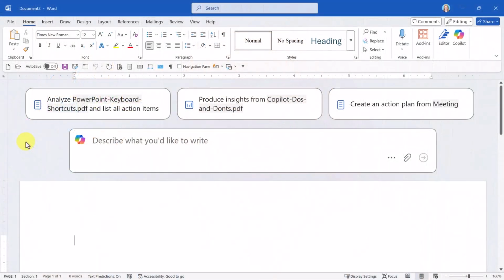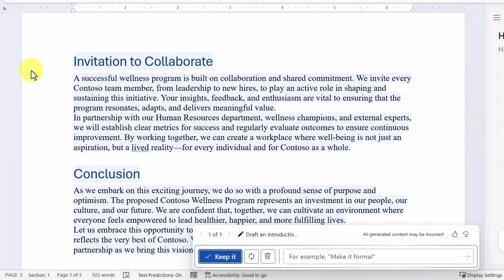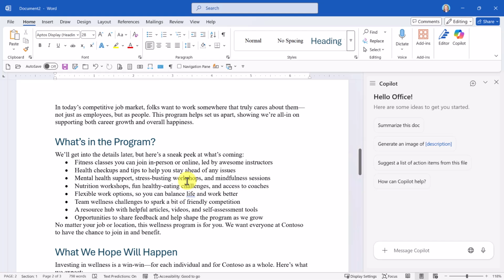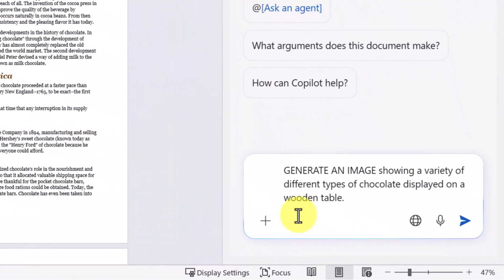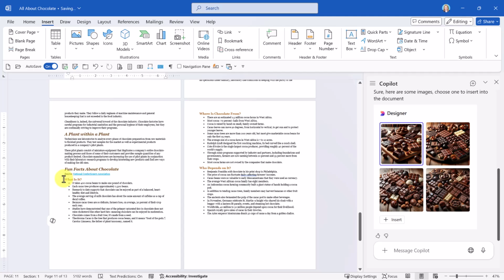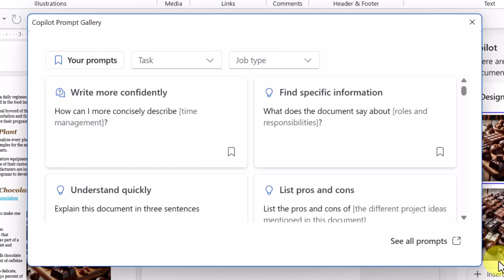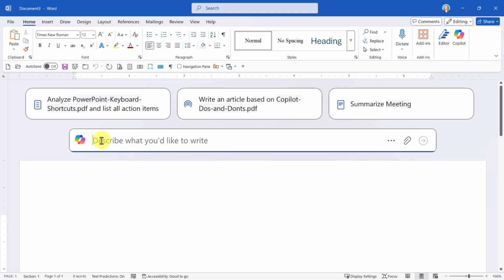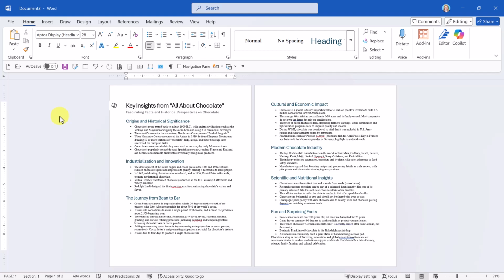Copilot in Word Just Made Writing So Easy!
Do you want to save time and write with less stress in Microsoft Word?

Learn how to use Microsoft 365 Copilot in Word as your built-in AI writing assistant. Whether you're drafting reports, creating proposals, or summarizing long documents, Copilot helps you brainstorm, rewrite, and polish your content, all without leaving Word.

If you're curious about using Copilot to work smarter in Word, this is a great place to start!

In this step-by-step Word training (see chapter links below), learn how to use Copilot for:

• Starting a new document using Copilot prompts
• Adjusting the tone and style of AI-generated text
• Generating and inserting images with Microsoft Designer
• Summarizing lengthy documents with ease
• Exploring and customizing the Copilot Prompt Gallery
• Attaching files to create summaries and insights

⌚VIDEO CHAPTERS (timestamps):
0:00 Introduction to Working with Copilot in Word
0:33 Using Copilot to Draft a New Document
1:47 Changing the Tone of a Document Using Copilot
2:18 Using Copilot to Create an Image
4:04 Working with Copilot Prompts in Word
5:10 Using Copilot to Summarize a Document
6:30 Wrap-Up / Closing

• Playlist of all my videos on Microsoft 365 Copilot